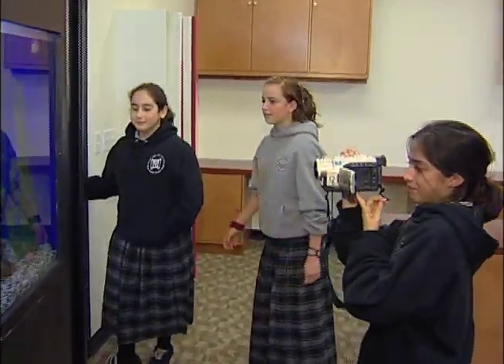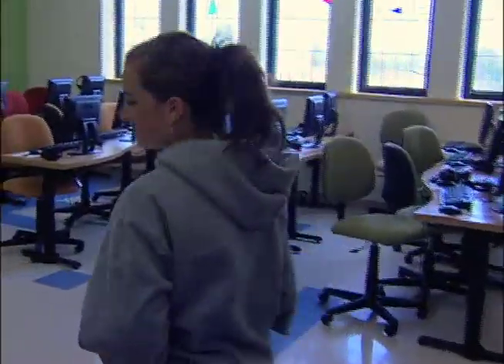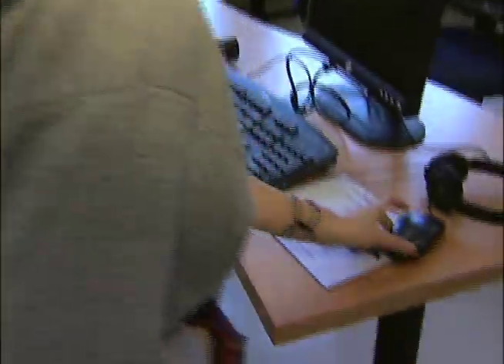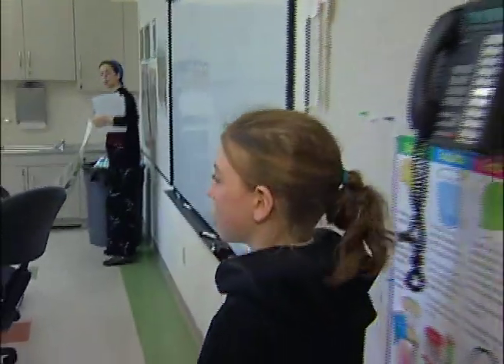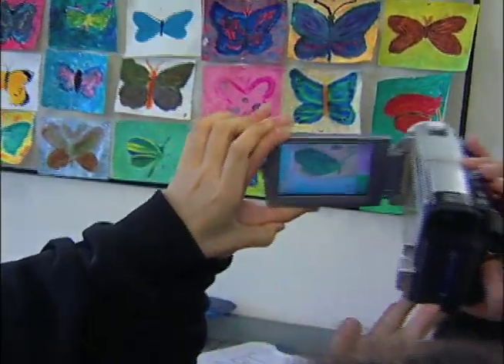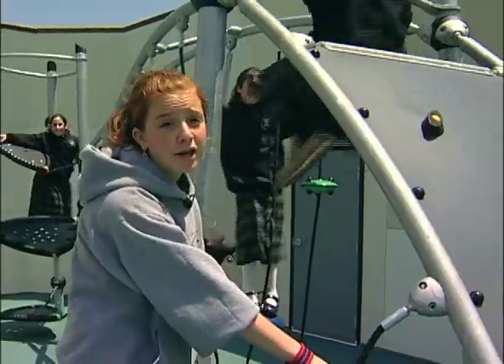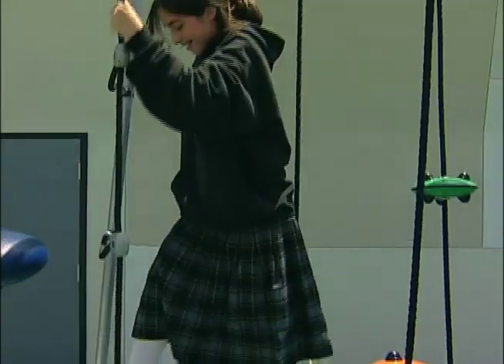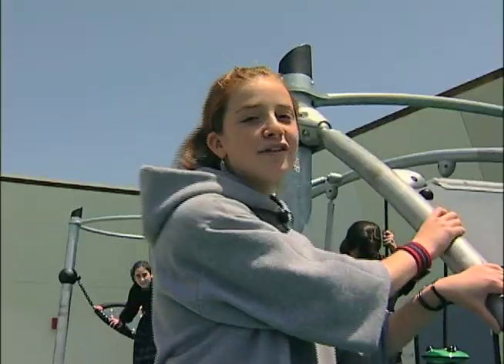My New School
Producer & Director: Michael Levin
Editor: Theo Waddell
Camera: Abraham Raphael

Produced for the Chabad Telethon